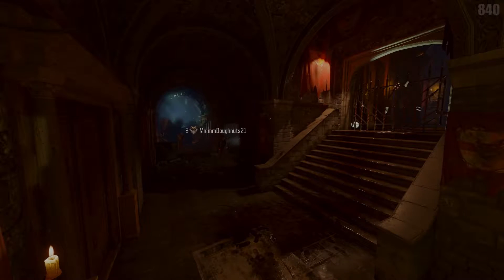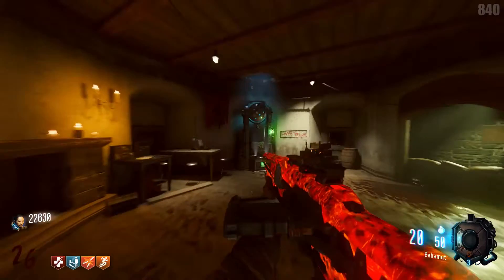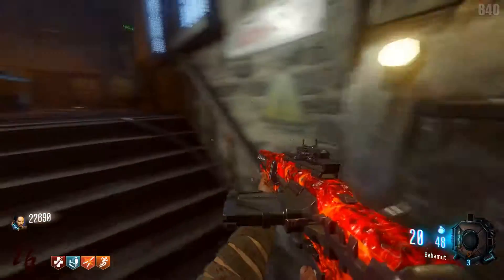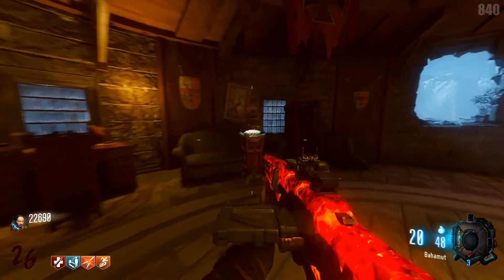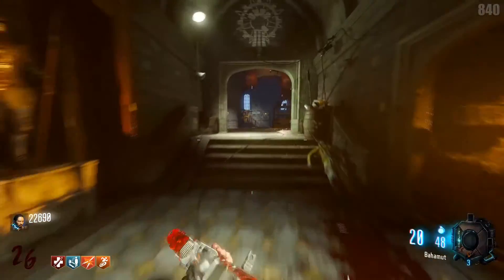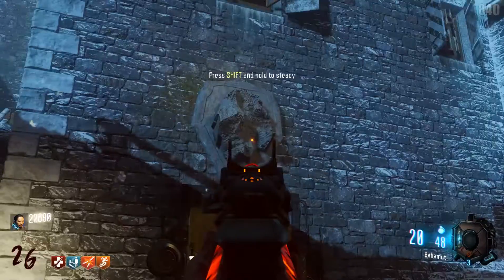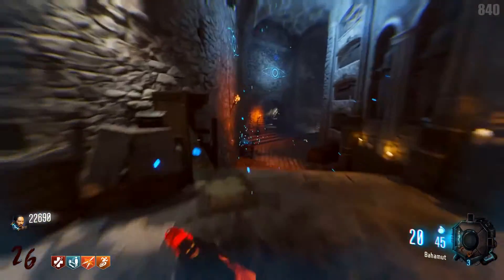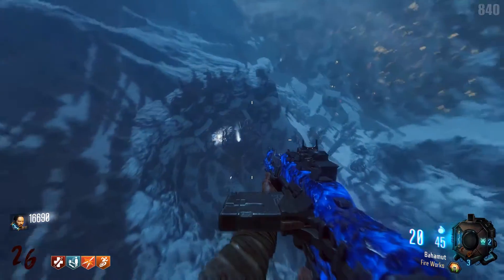Zombies 101 :: Der Eisendrache 101 :: Map Layout, Perk Locations, Mystery Box Locations, Walkthrough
Good morning you beautiful people! Today we take a look around Der Eisenrache in our first episode of Der Eisendrache 101, enjoy!